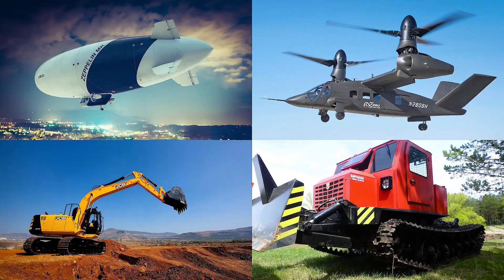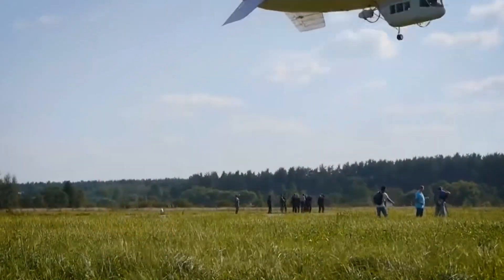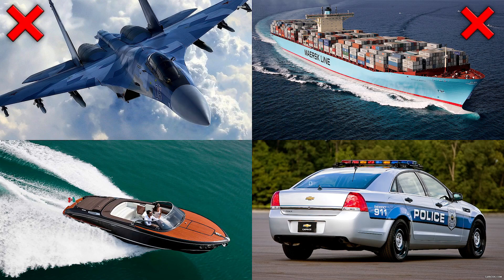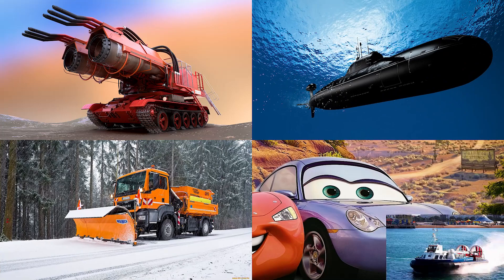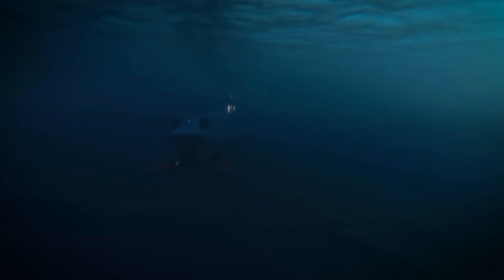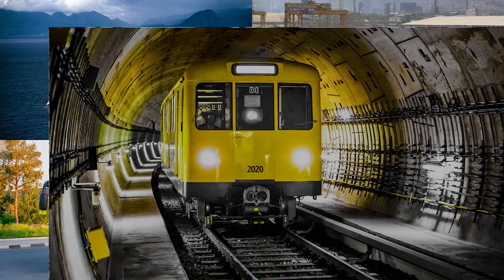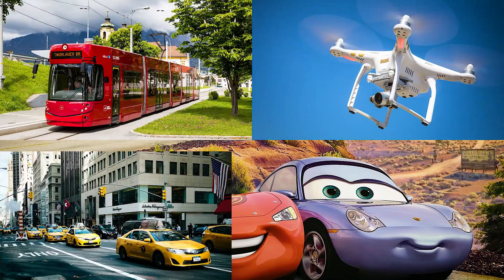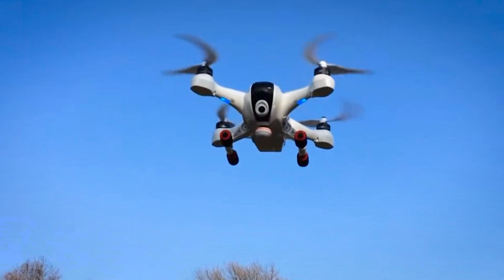Big Machines and Vehicles! Learning About Incredible Transport for Kids!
Hello, little explorers! 🌍🚀 Today, we are going on an exciting adventure to learn about incredible machines that travel on land, in the air, and even underwater! Let’s see what they do and how they help people!

🌊 Submarine – A special underwater vehicle that can dive deep into the ocean. It helps scientists explore the sea and allows the navy to travel under the water.
🚁 Drone – A small flying machine controlled remotely! Drones are used for filming, delivering packages, and even helping in rescue missions.
🎈 Airship – A large flying machine that floats in the sky using special gas. It moves slowly and is often used for advertising or exploring the skies.
🚤 Boat – A fast and light water vehicle that travels on lakes, rivers, and oceans. Some boats are used for fishing, while others are for fun rides!
🚆 Train – A long vehicle that moves on tracks, carrying people and goods over long distances. Some trains are super fast, while others travel through mountains and cities.
🚇 Subway – An underground train that helps people move quickly through busy cities without traffic. It’s one of the fastest ways to travel in big cities!

These incredible machines travel in the sky, on water, and under the ground! Let’s explore how they work and see them in action in this fun and educational video for kids! 🚆🌊🚀✨